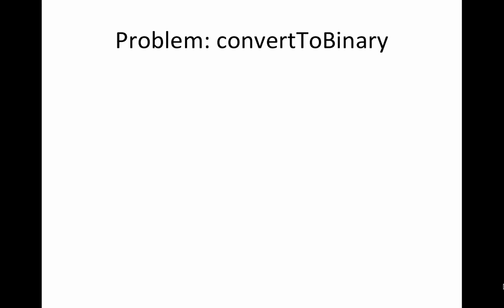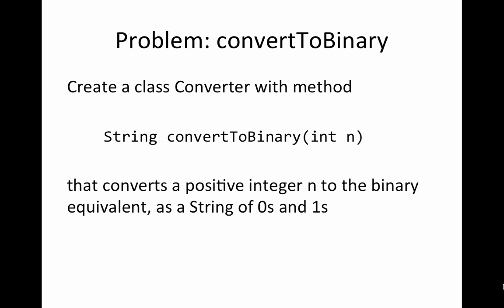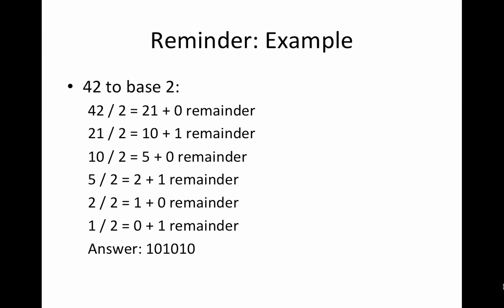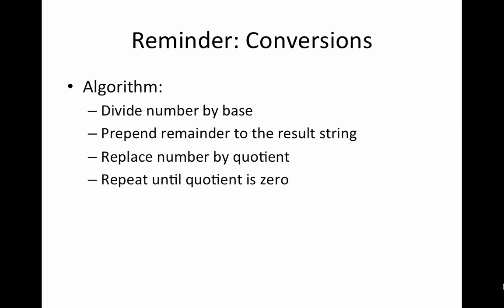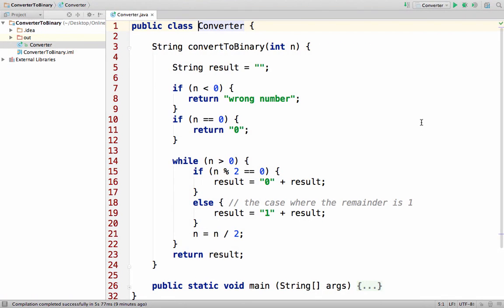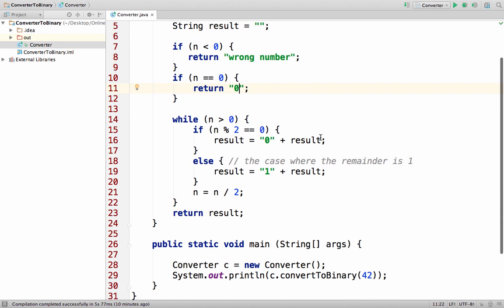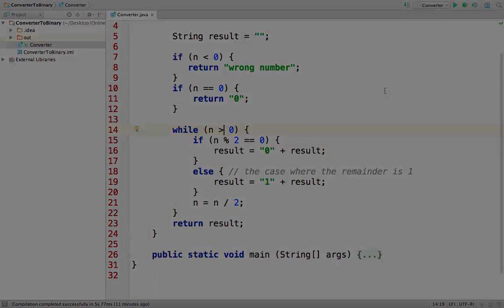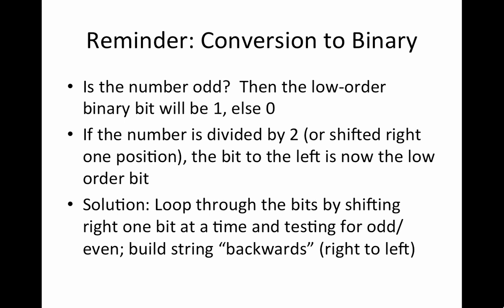Example - Binary Converter